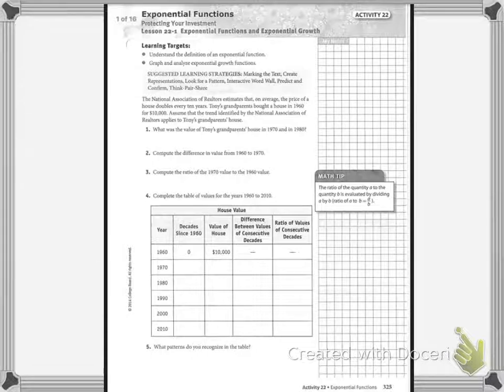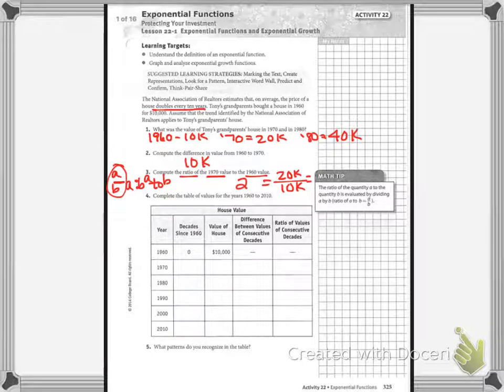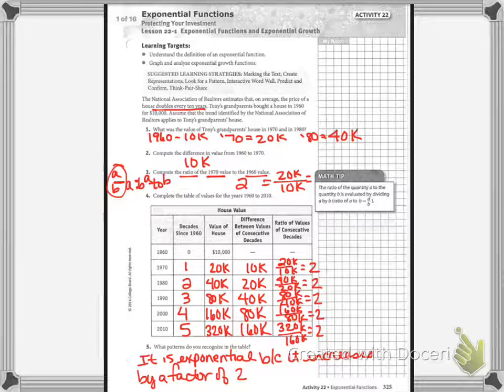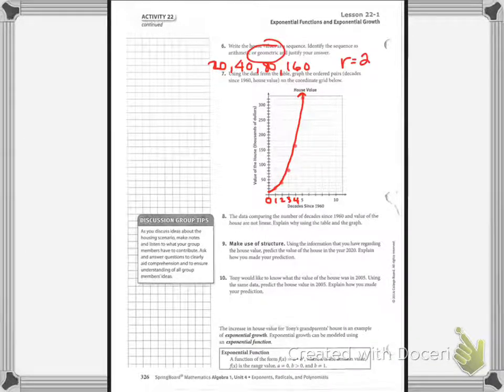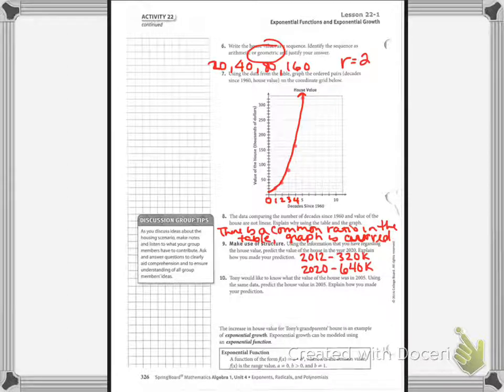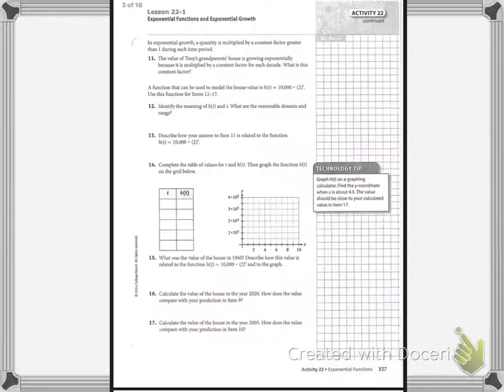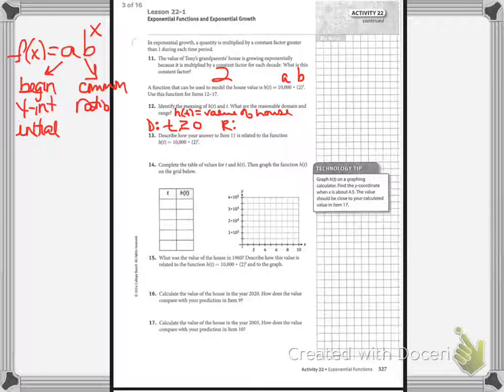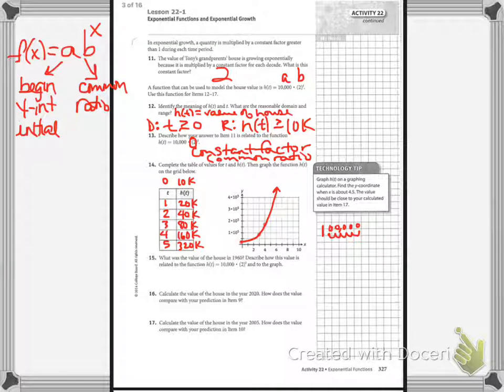22 1 exponential growth notes